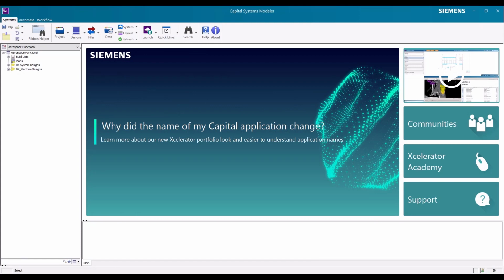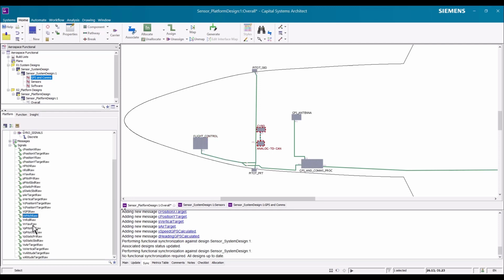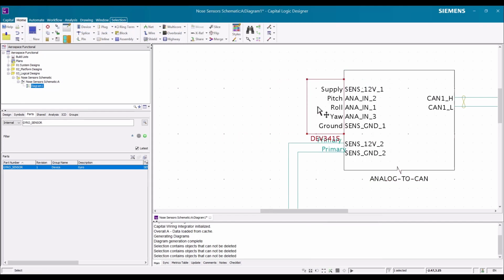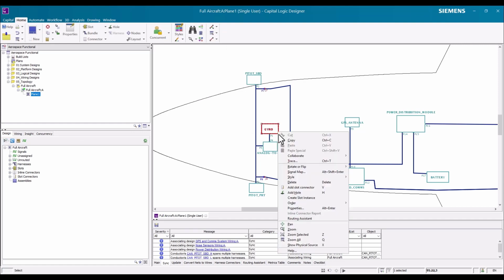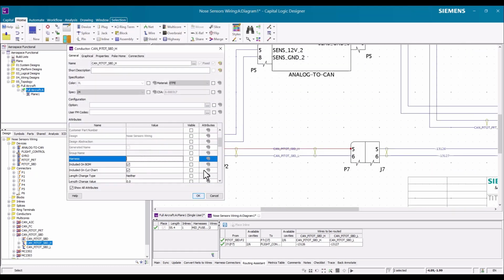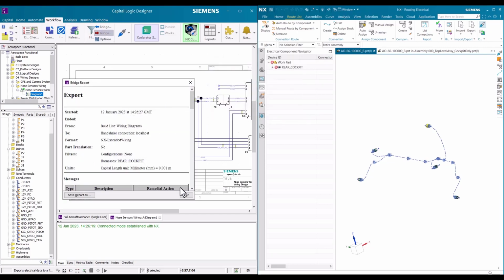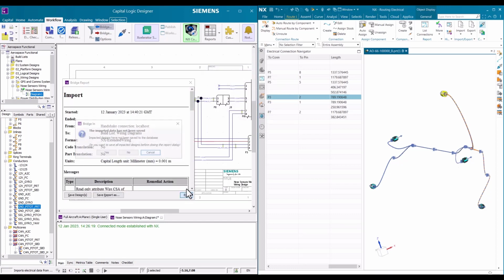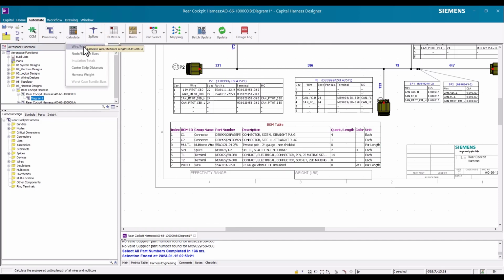Electrical Systems & Wiring Design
In Capital, you can set a filter so it only exports the wiring data for the rear cockpit harness and then bridge out from Capital to NX. Learn how to auto-assign the connectors that are now in the electrical component navigator and use cross-highlighting between NX and Capital